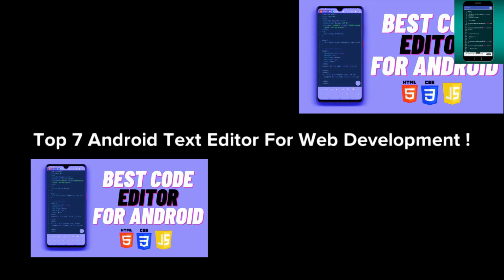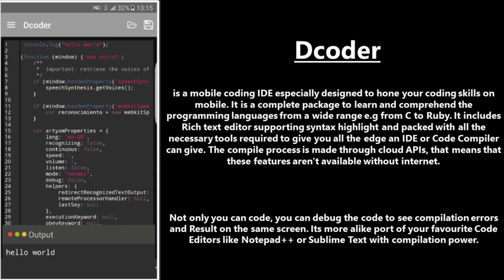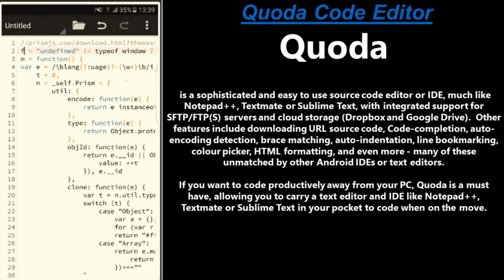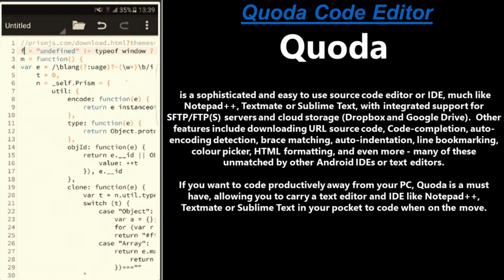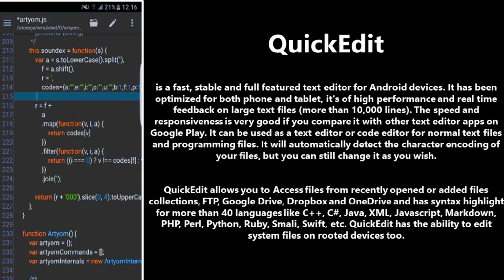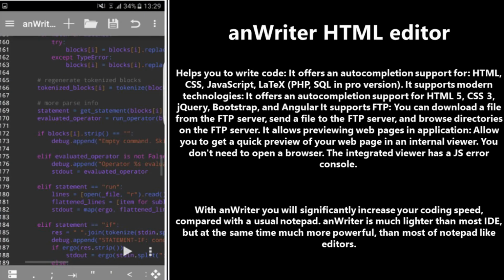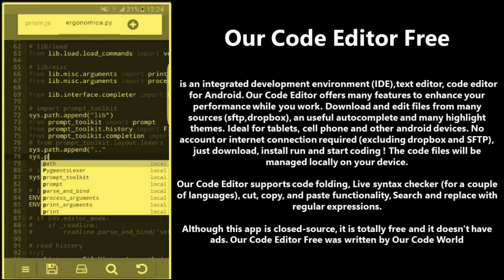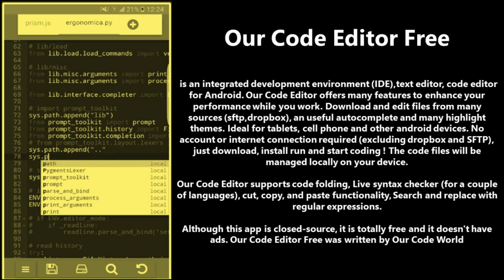How to CODE with my Phone? | LEARN TO CODE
► Coding a whole web app ONLY using my Phone.     [ High-quality ]